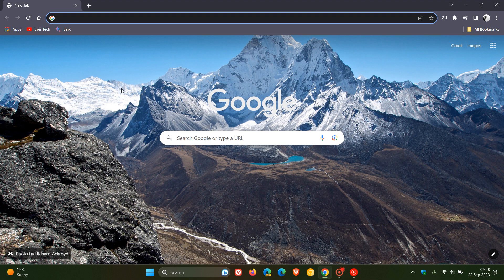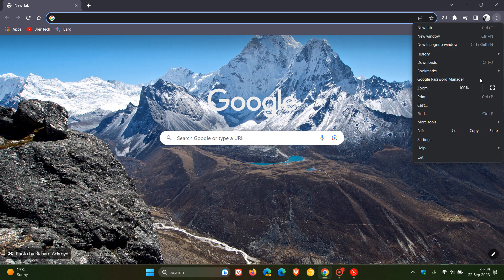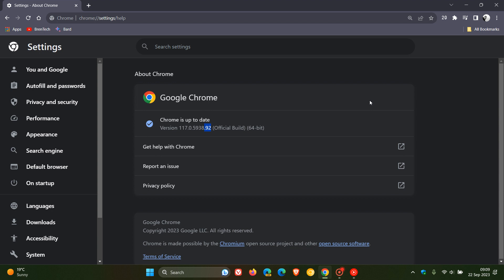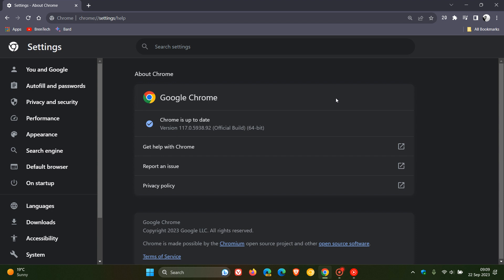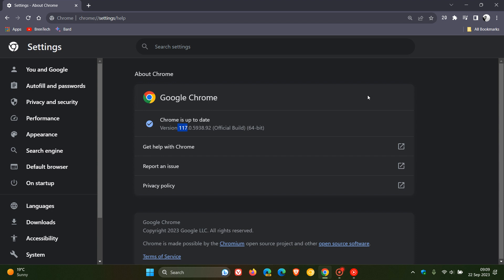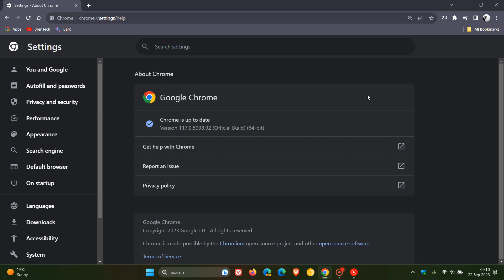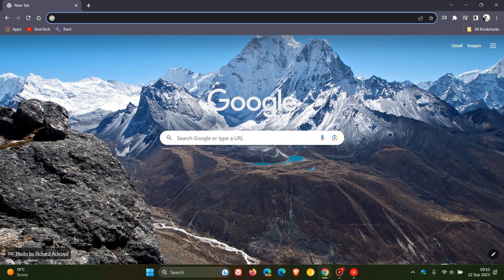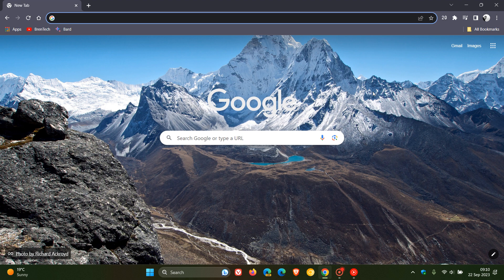Google releases another Bug fix Update for Chrome 117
This maintenance release updates Chrome to version 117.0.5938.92.